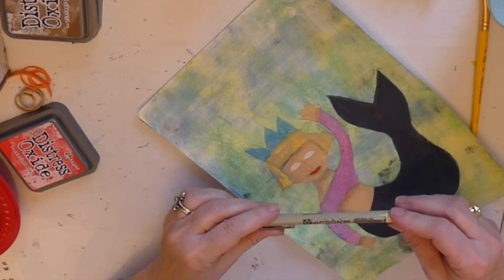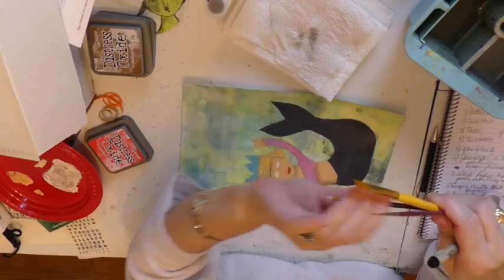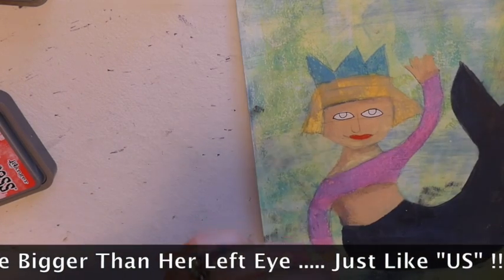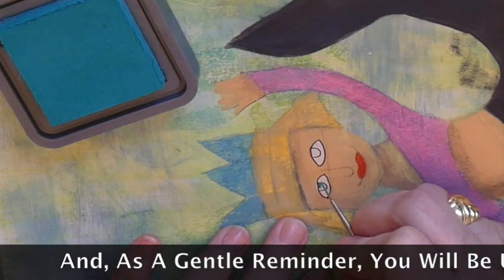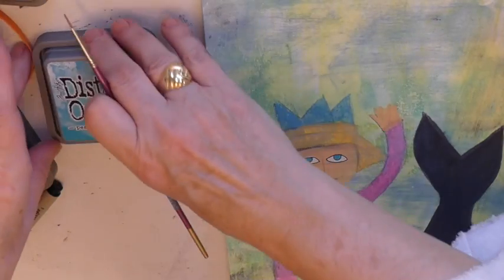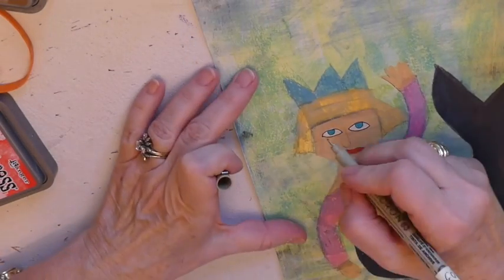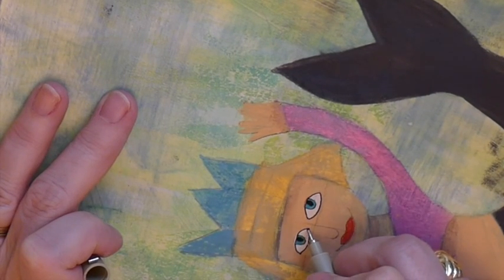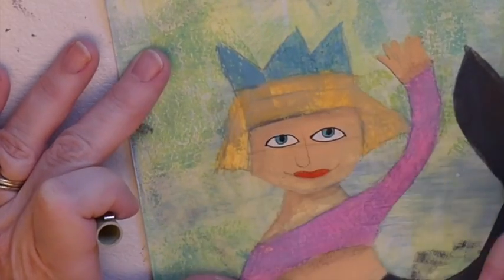Mermaid Part 11 of 22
ONLY USE THE DISTRESS OXIDES ON THE BACKGROUND.
DO NOT USE THEM TO PAINT THE MERMAID.  DO NOT USE THEM WHEN SHADING.  USE THE PITT BIG BRUSH PENS
M = Me        S = Student
Note to Me:  Do Not Use The Iron Oxides For Shading
Use Big Brush Pitt Pens In A Brown Shade

Mermaid Pattern (m)
Journal Or Page To Work On (s)
(i use the dylusions journal by ranger)
Scotch Tape (s)           Scissors (s)           Glue Stick (s)
Wax Paper To Protect Your Work Surface (s)
Craft Mat (s)         Cardstock (s)     Mat Medium (s)     Heat Gun (s)
Mat Medium (s)
(i use the ranger mat medium)
Brush For Medium (s)
Distress Iron Oxides Ink Pads (s)
I Used:  Twisted Citron, Cracked Pistachio,
Peacock Feathers, Picked Raspberry,
Fossilized Amber
Daubers (s)
(One For Each Color Family)
Palette (s)
Acrylic Paints (s)
Black, Flesh, White, Your Color Of Choice For Her Crown
And Her Midriff Top And Lipstick
A Very Small Round Paintbrush (s)
1”, 3/4” Or A 1/2” Flat Paint Brush (s)
Soft Pencil (s).    White Pen (s)
A Mechanical Pencil (s).     Good Quality Eraser (s)
Faber Castell Big Brush Pitt Pen//A Brown Shade) (s)
Permament Black Fine Tip Pen (s)
A .05 Black Pen To Use For The Outlining Of Her Eyes
And Her Eyelashes (s)
Bling For Her Crown (s)
Stylus For Making Dots